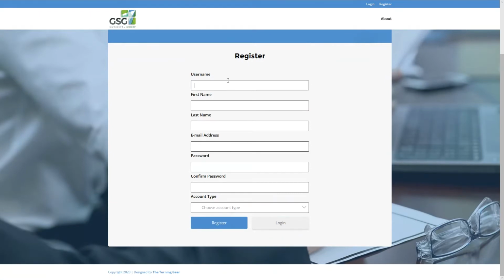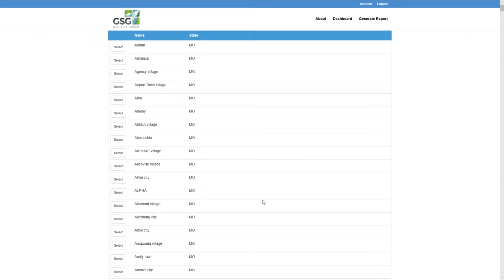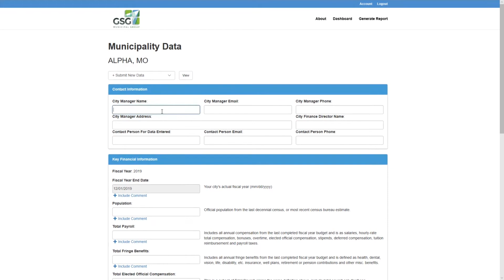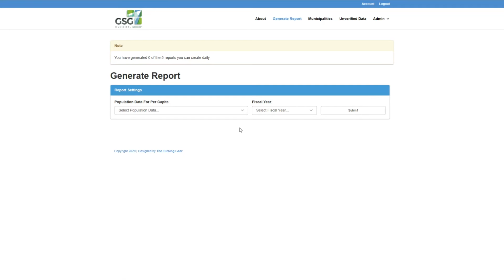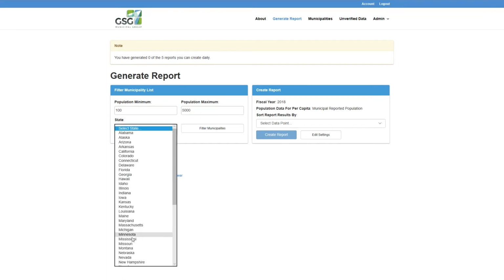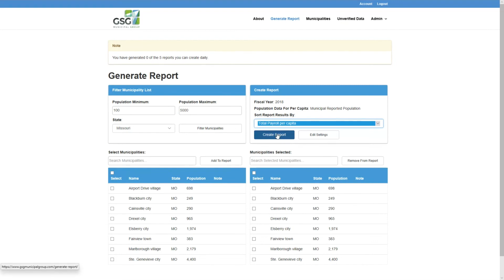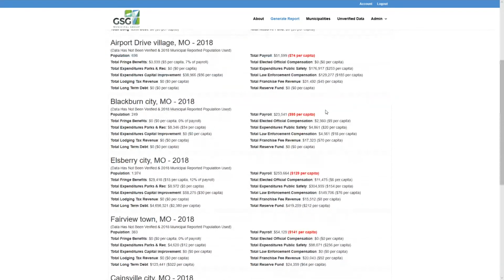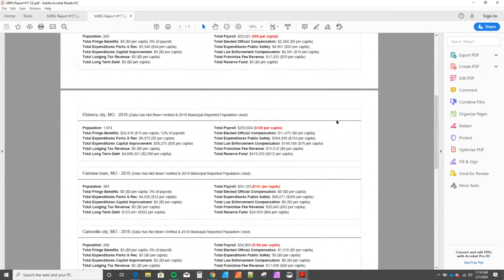Online Demo for MIRG Software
Introducing MIRG the first municipal data comparison tool. It allows you to compare expense categories between municipalities and cities. You will now be able to run reports against similar communities and see how your spending measures against others. This is a great way to help government officials make informed financial decisions. Neal Minor walks you through how to use the software in this presentation.